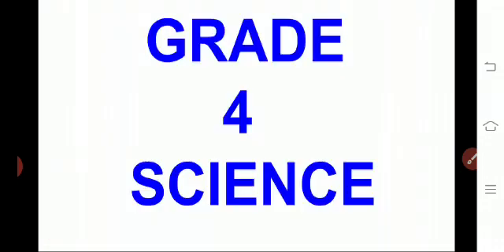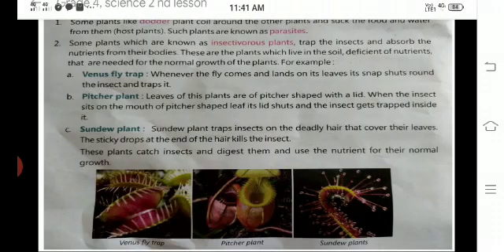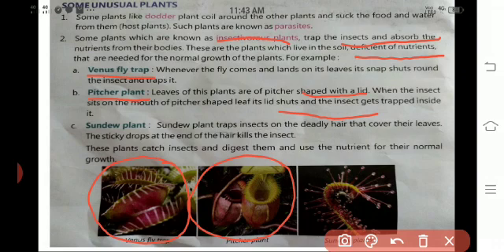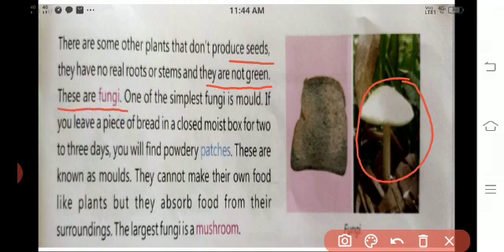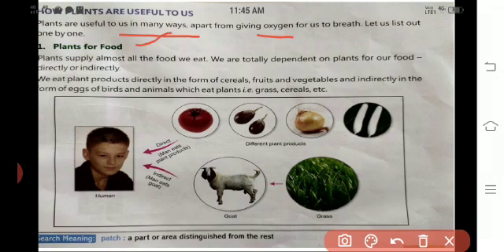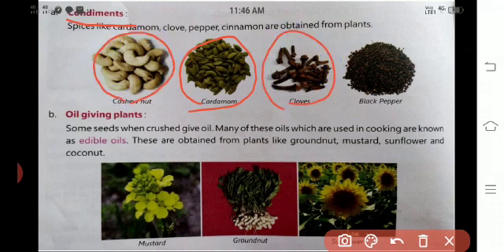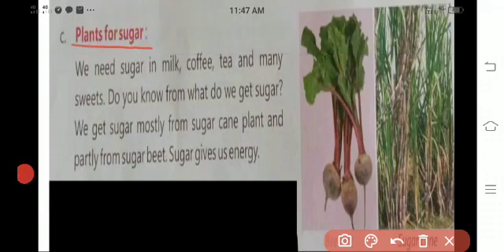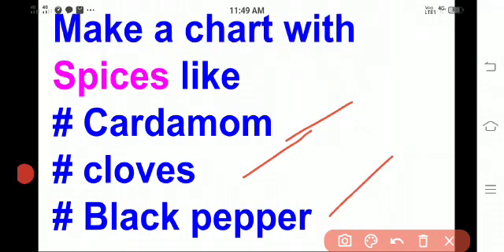Grade 4 Science Chapter 2 Part 2